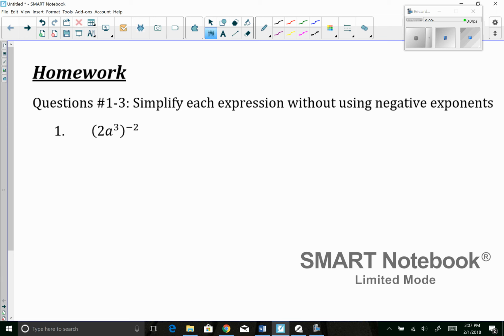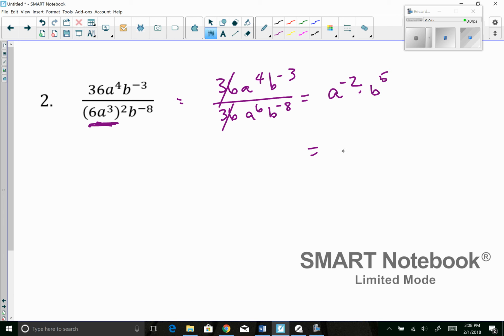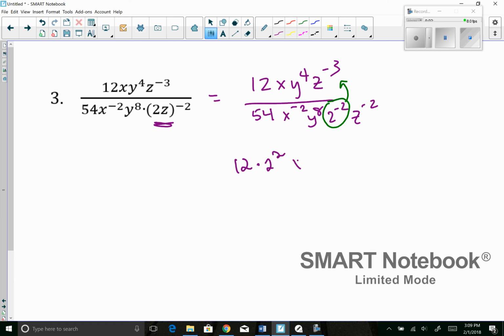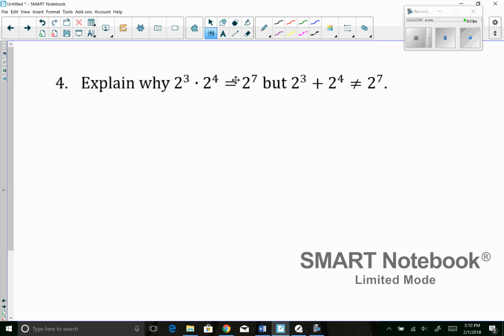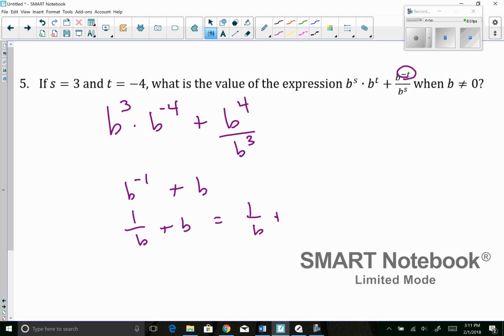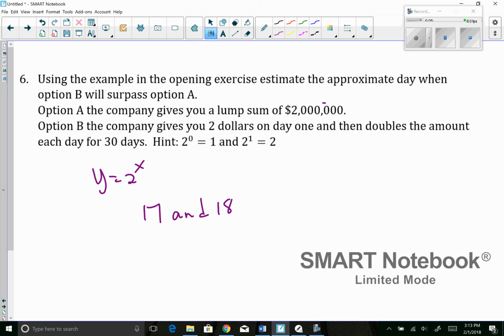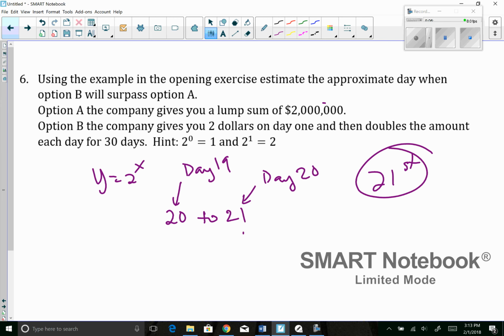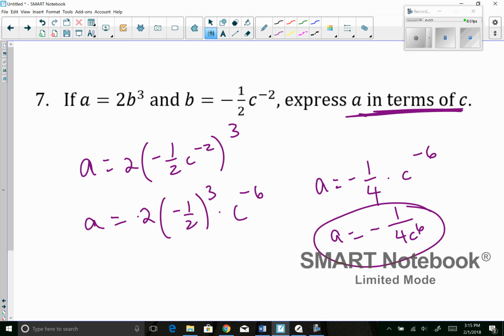A2 Unit #5 Lesson #1